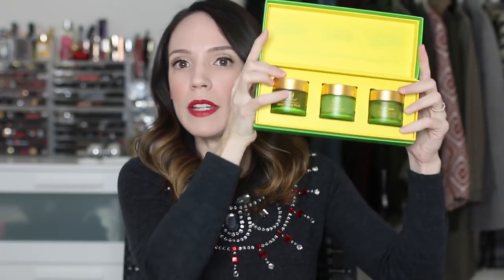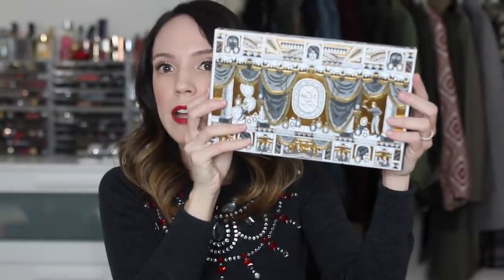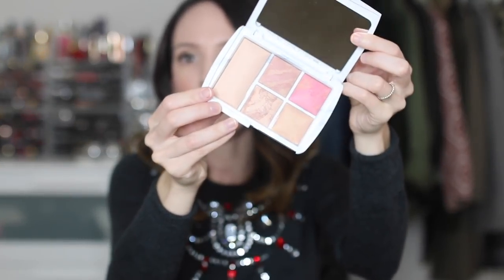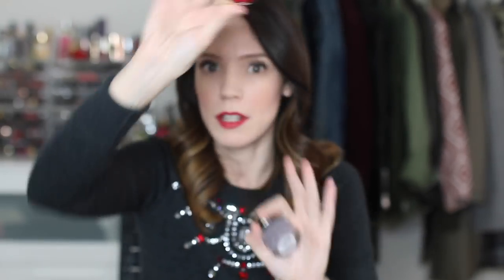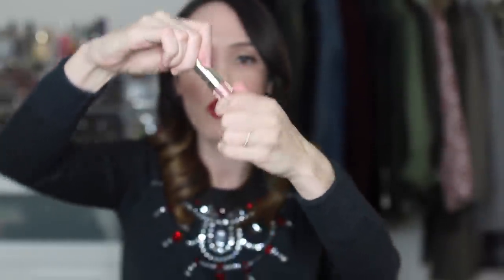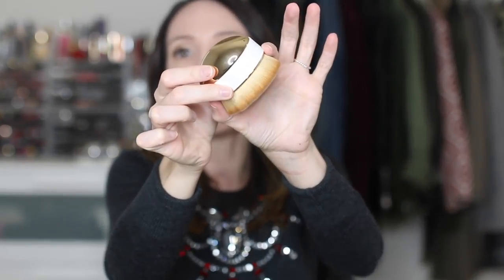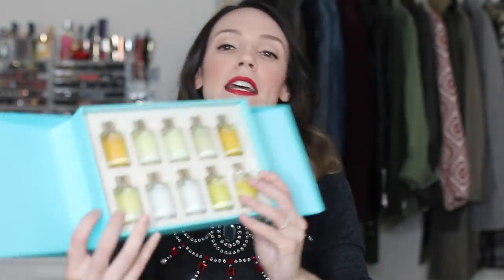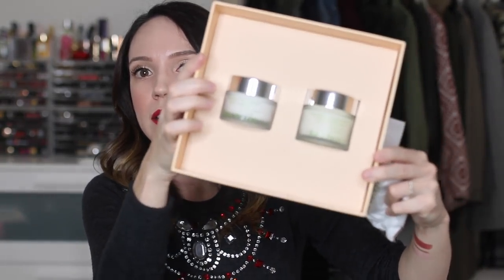My Space NK Holiday Recommendations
The makeup I am wearing in the video:

NARS Lipstick in "Deadly Catch"
Sweater: Markus Lupfer (old)